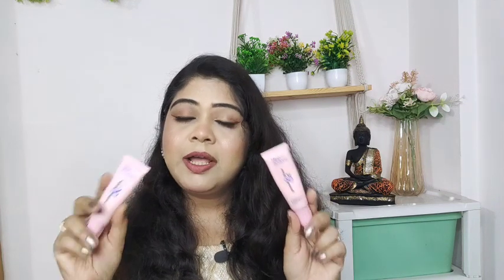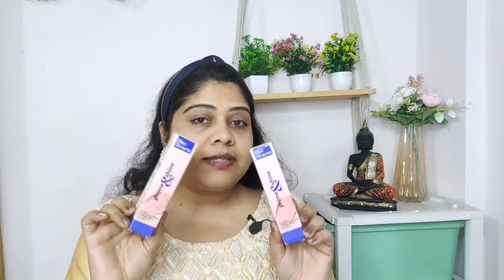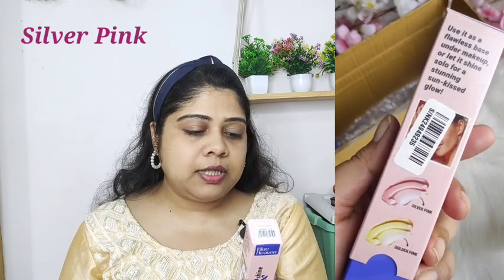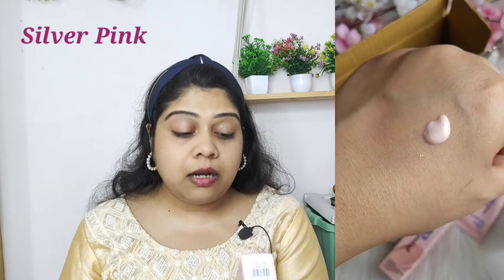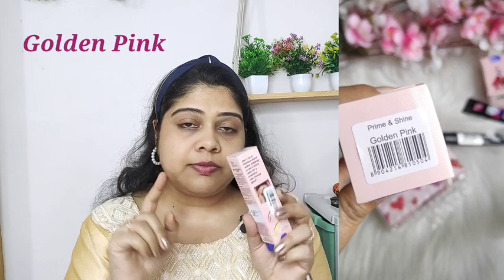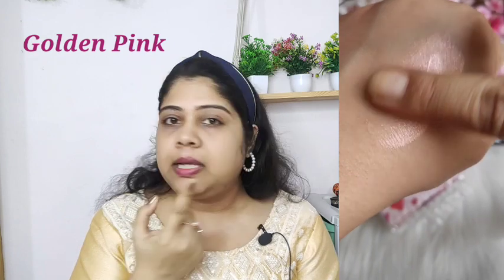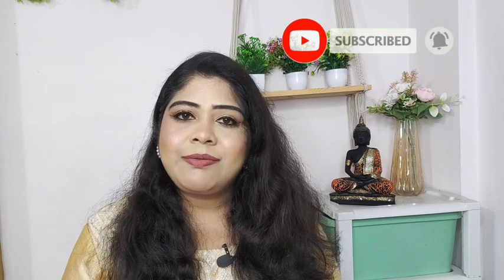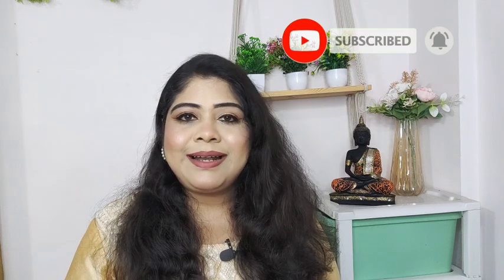New* Blue Heaven Prime & Shine Flawless Illuminating Primer + Strobe Cream Review & Demo